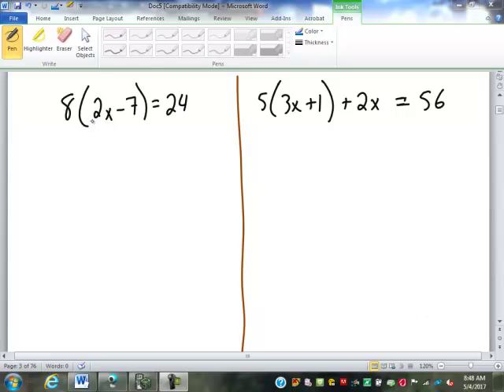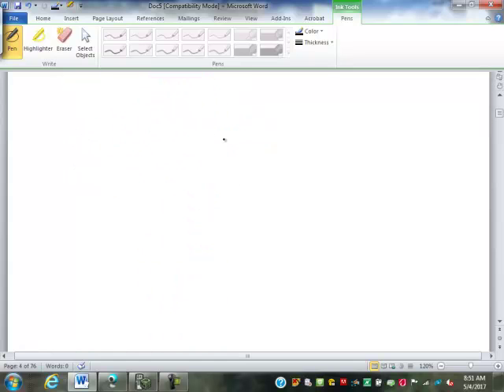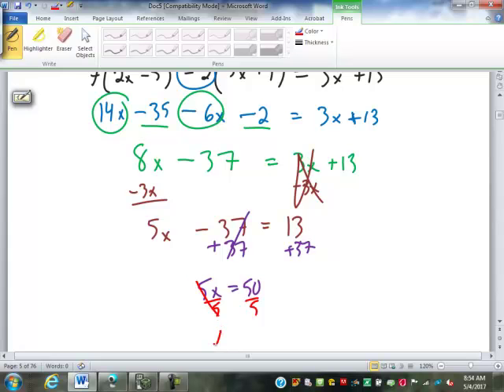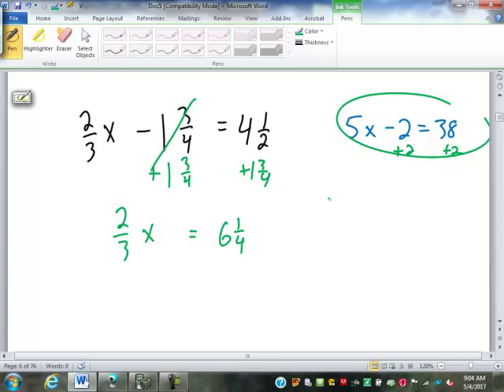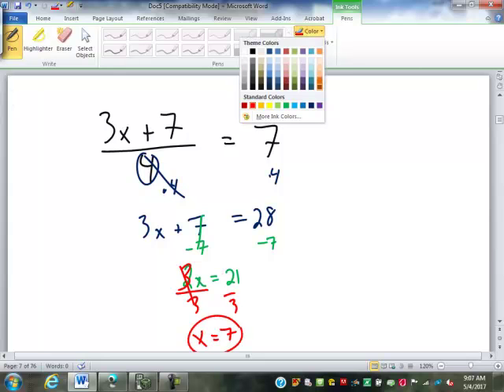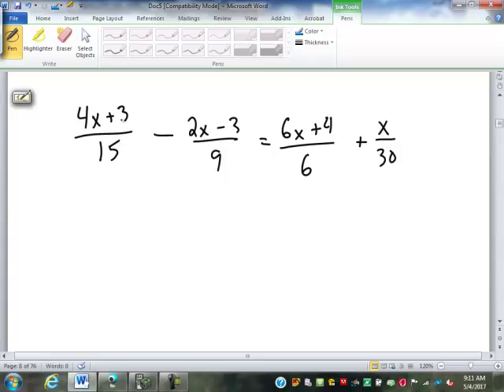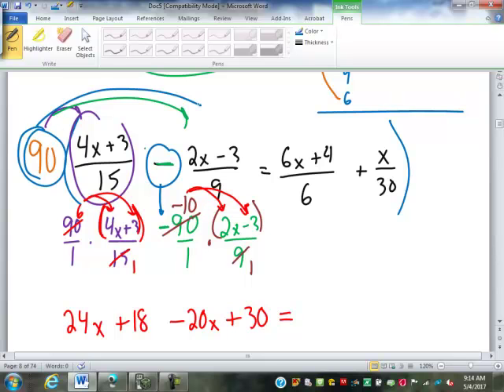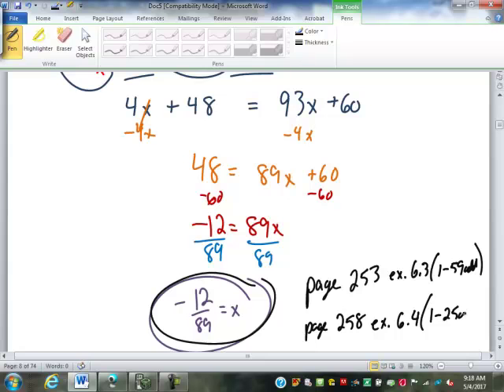33 Equations with Parentheses and Fractions